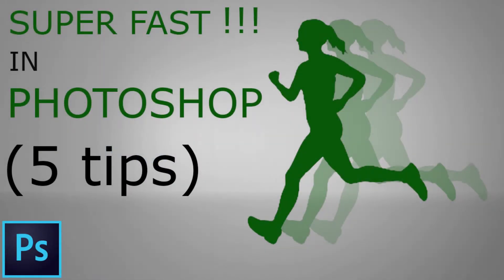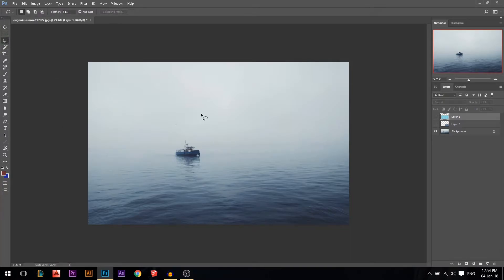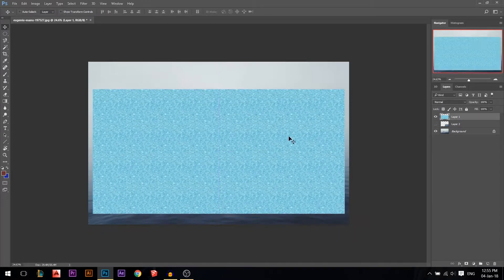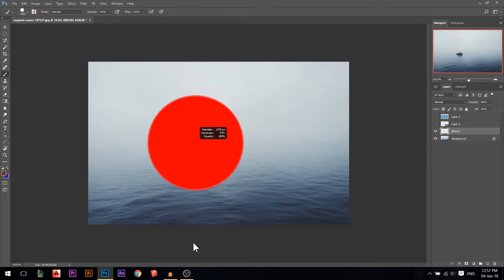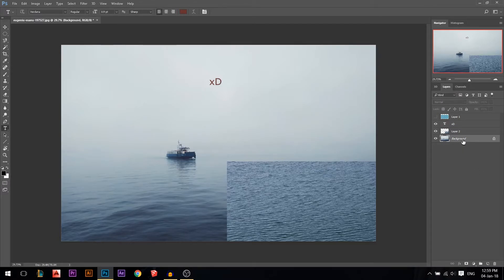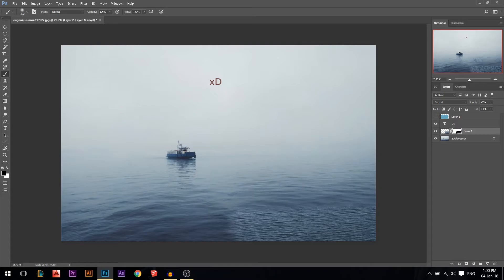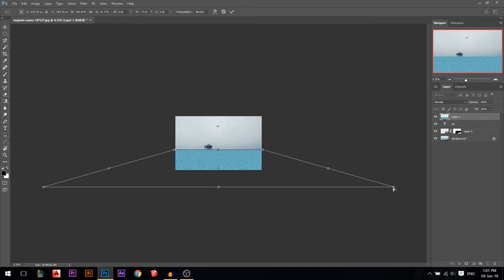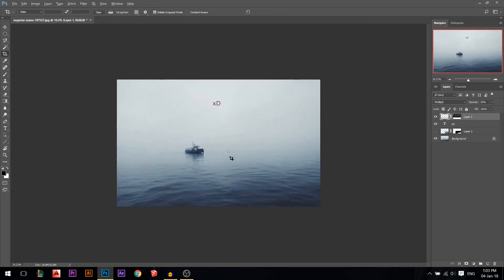Super Fast In Photoshop (5 TIPS)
Discuss several ways to improve your workflow in Photoshop helping you achieve higher speed when working. Other tips to make your file faster as well.